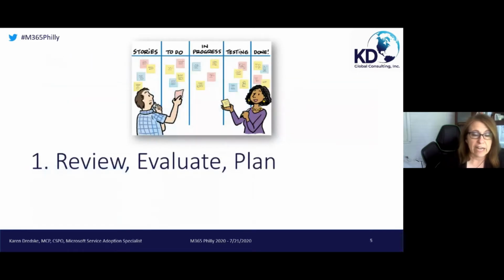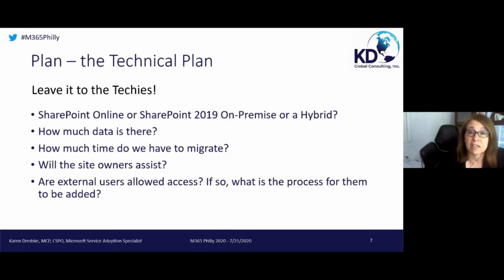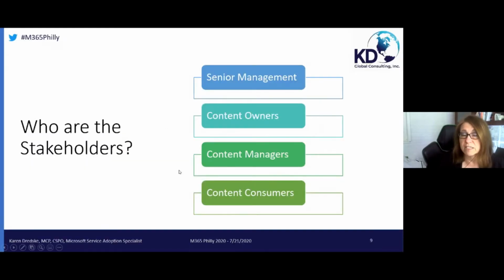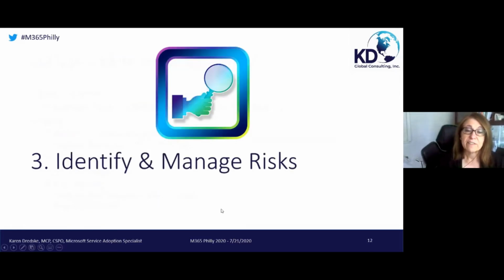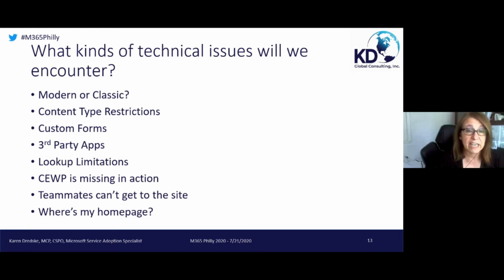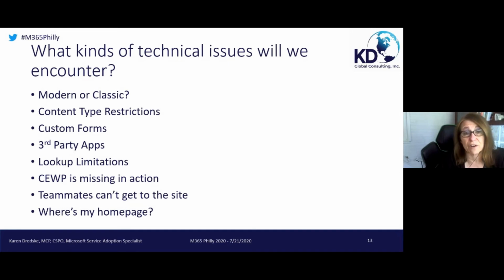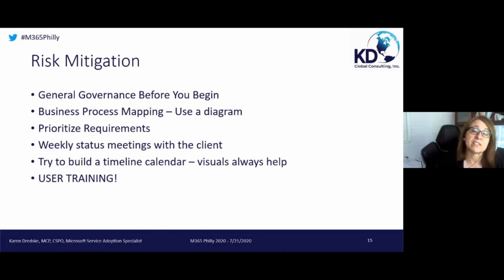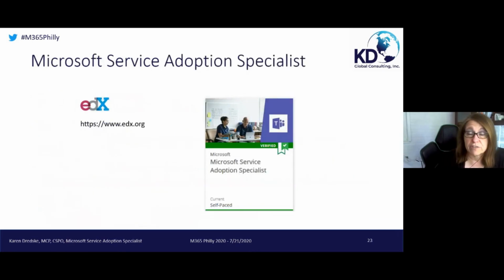Managing the Process Migrating to SharePoint Online - Karen Dredske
You've upgraded your SharePoint site in the past (or maybe you haven't), but now you're moving it to the Office 365 Cloud. What do you need to plan for? What steps are needed for this kind of migration? Who do you need to include in the planning process? How do you identify and manage the risks? Karen will talk through real examples of managing simple and highly customized migrations from on-premise SharePoint sites to Office 365 - managing the requirements, timeline, migration, and follow-up for a successful migration.